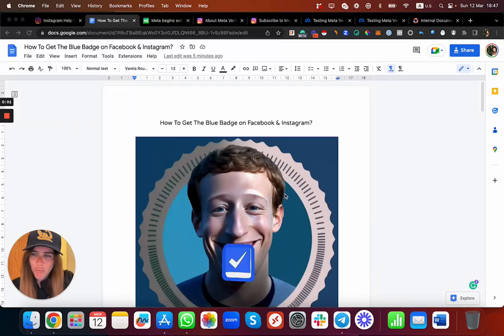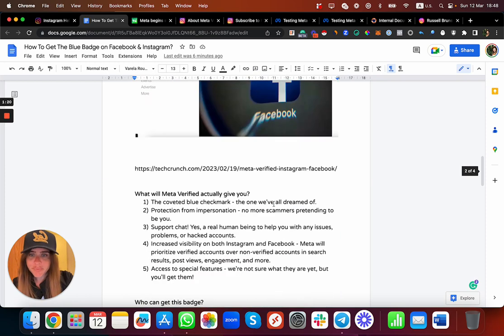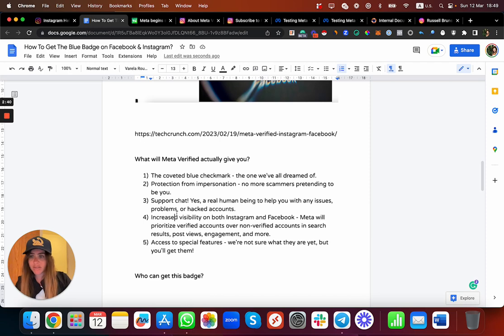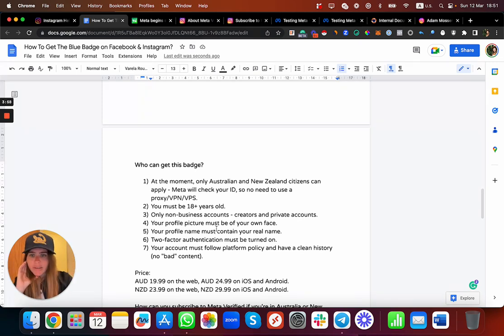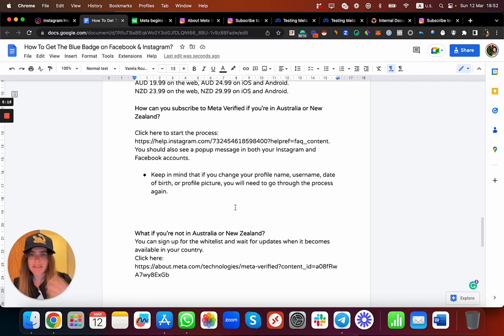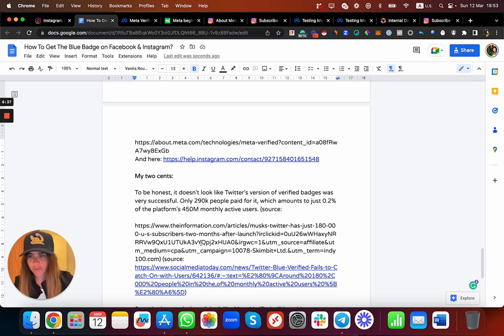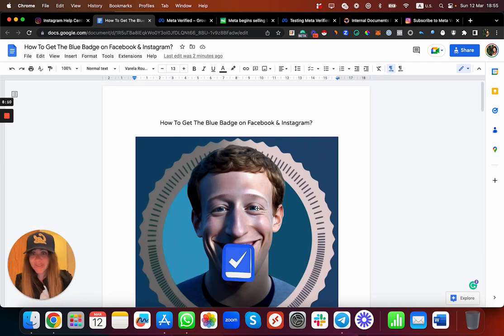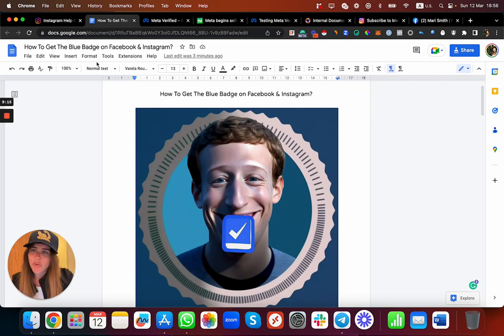how to get a blue tick on facebook & Instragram without being famous? ☑️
Update 18/03/2023: Now you can get verified in the US as well!

Meta is following in Twitter's footsteps and introducing a monthly subscription for users who want to be verified with a blue badge on their profiles. Initially, this feature is being tested in Australia and New Zealand, but may soon be available in more countries. In this video, we break down everything you need to know about Meta Verified, from its benefits to eligibility and pricing. Will it be more successful than Twitter's verification model? Tune in to find out!

Getting a blue tick on Facebook is a verification badge that indicates that a profile or page is authentic and belongs to a public figure, celebrity, or brand. Typically, Facebook reserves the blue tick for verified accounts of well-known public figures, celebrities, or popular brands. However, if you're not famous, there are a few ways you can increase your chances of getting a blue tick on Facebook:

Apply for verification: Facebook offers a verification request form that you can fill out to request a blue tick. You will need to provide some form of identification, such as a government-issued ID, a business license, or an article of incorporation, to prove your identity.

Build a following: Although having a large following isn't a requirement for verification, it can increase your chances of getting verified. Try to engage with your followers by creating valuable content that resonates with them, responding to their comments, and regularly posting updates.

Establish a strong online presence: In addition to Facebook, create and maintain profiles on other social media platforms, such as Twitter, LinkedIn, or Instagram. Establish yourself as a reputable and trustworthy figure in your niche.

Be active on Facebook: Post frequently and consistently on Facebook, and engage with your followers by responding to comments and messages. Encourage your followers to engage with your content by

🔹 Meta Verified Benefits:

The prestigious blue checkmark
Protection from impersonation
Support chat with real human assistance
Increased visibility on Instagram and Facebook
Access to exclusive features
🔹 Eligibility (currently limited to Australia and New Zealand citizens):

18+ years old
Non-business accounts only
Real name and face on profile
Two-factor authentication enabled
Compliant with platform policies
🔹 Pricing:

AUD 19.99 (web) / AUD 24.99 (iOS & Android)
NZD 23.99 (web) / NZD 29.99 (iOS & Android)

Look out for a popup message in your Instagram and Facebook accounts
🔹 Whitelist Signup for Other Countries:

With Twitter's verified badge subscription only reaching 0.2% of its active user base, the success of Meta Verified remains uncertain. Watch the video to hear our take on this new development and what it could mean for Meta's future.

PS - if you need any paid support to get yourself the blue badge - you can contact our Whatsapp number over here